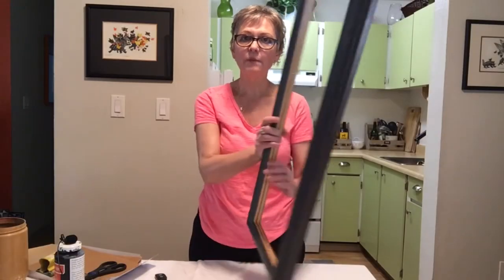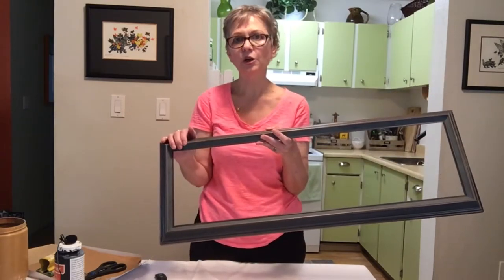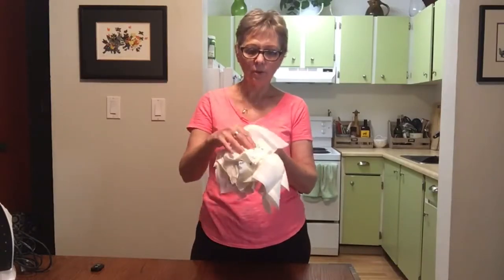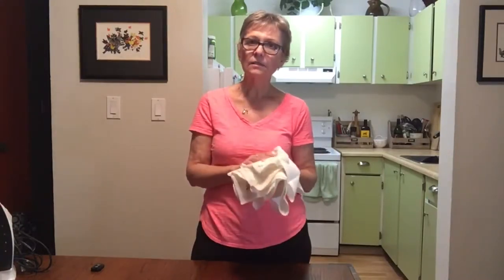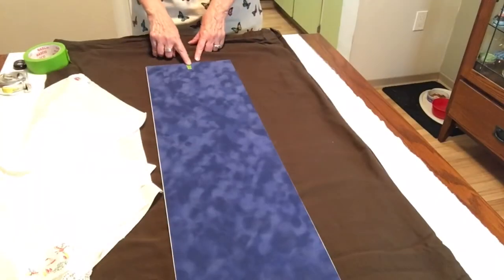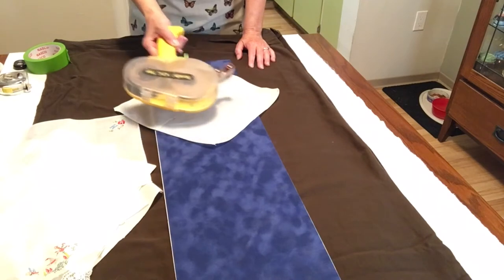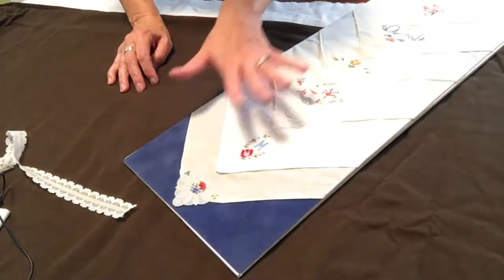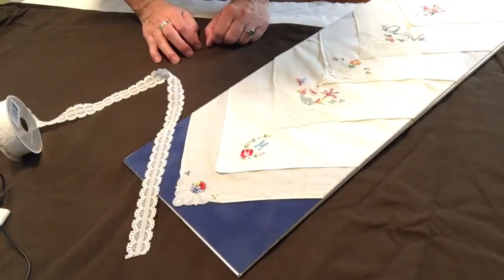DIY with Vintage handkerchiefs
In this video I show you how to showcase vintage handkerchiefs